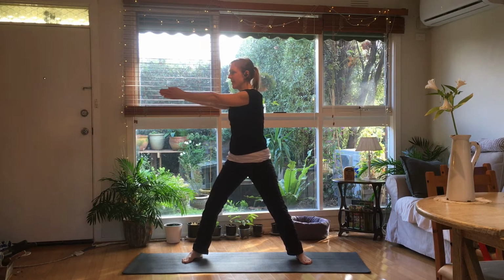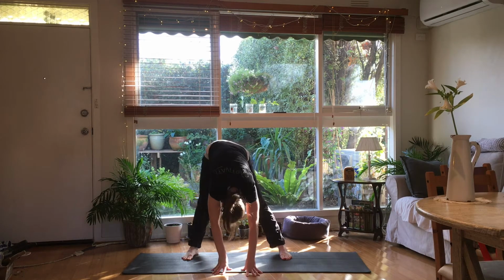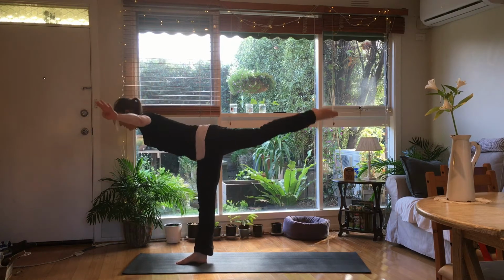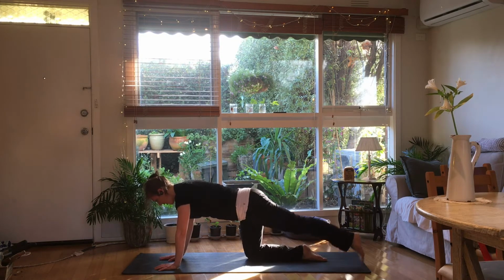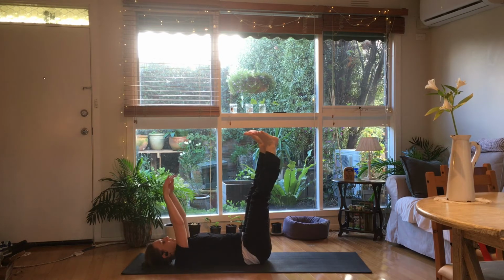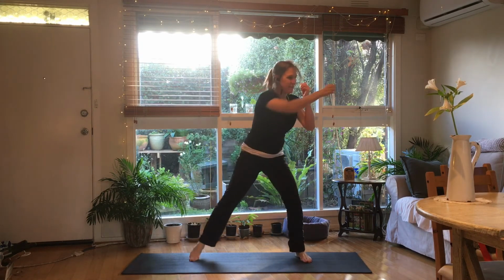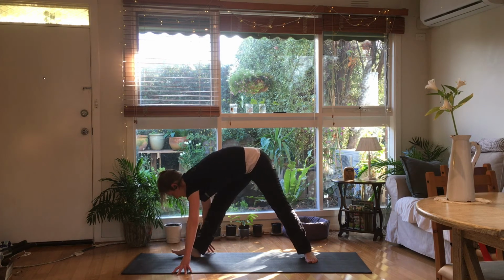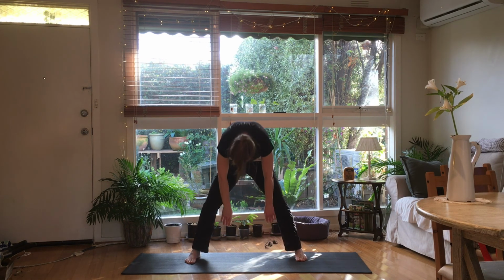Lyndall's Luscious Limberings DAY EIGHTY-EIGHT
Leg Day!  Today we're doing more sustained movements rather than the power moves... doesn't mean it will be any easier, so take care of yourself!

*With ALL of these sessions, please always take care of yourself and work within your limits.  I offer different 'levels' of difficulty, but also always self-monitor and make modifications as needed: such as during fewer reps, a smaller range of movement, slower reps, a different exercise altogether, or even tapping out for a rest.  In particular if you are working without shoes on hard floors, moderate how much 'jumping' you do.  The aim of these sessions is to keep us moving, lift our moods and keep fit - so play the long game and keep yourself safe!  Please feel free to message any direct questions, and always follow the advice of your healthcare professional/s*